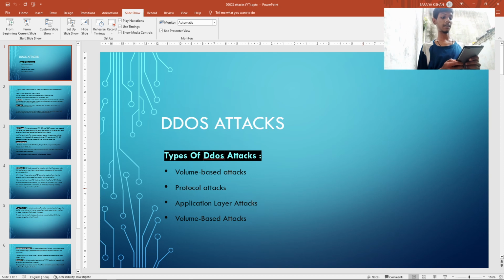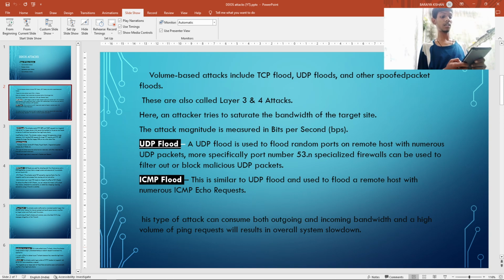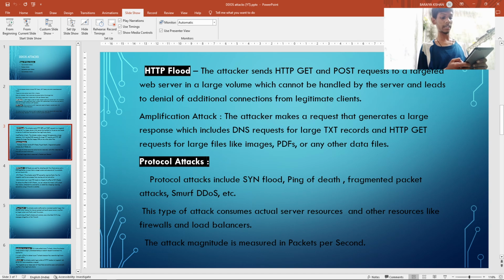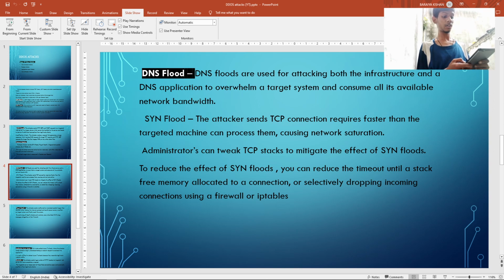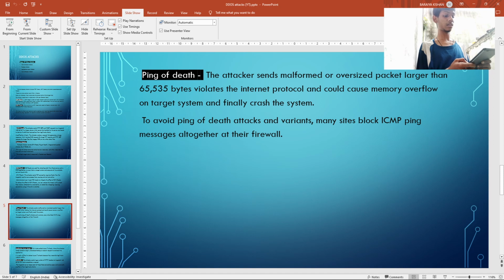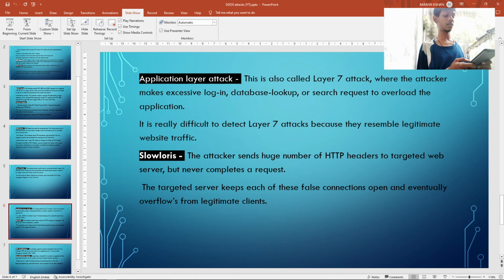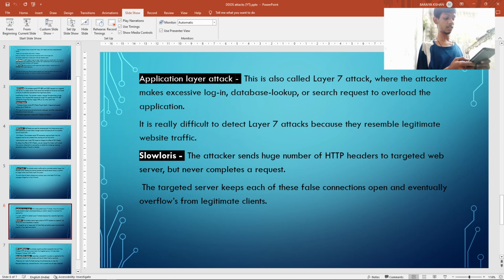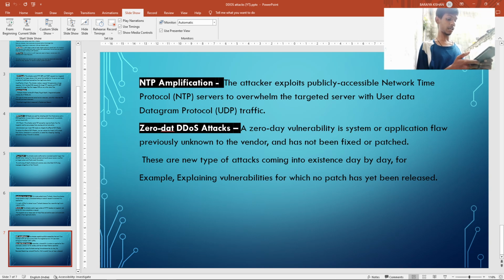Types of DDoS Attack ( Explanation ) Part 1